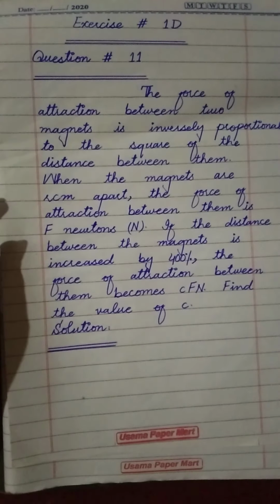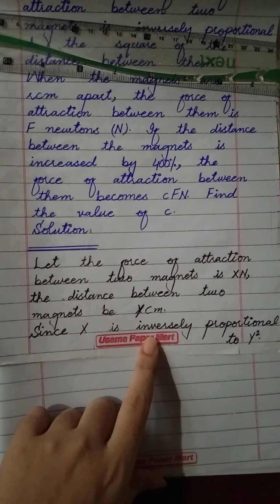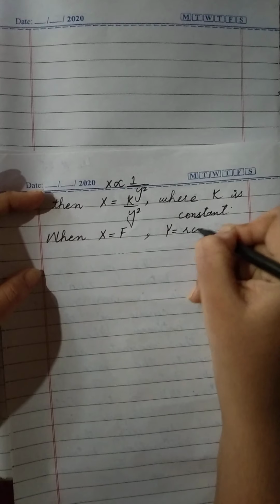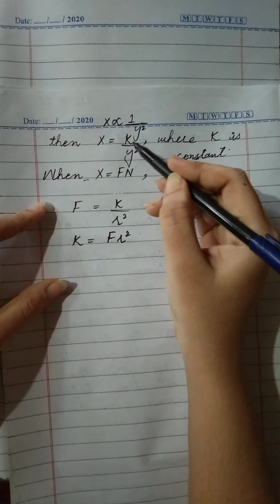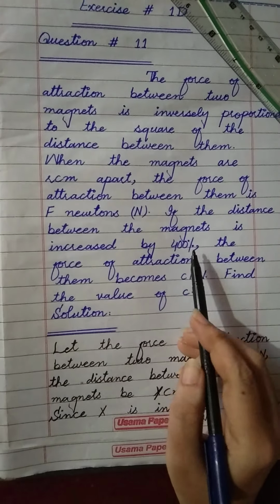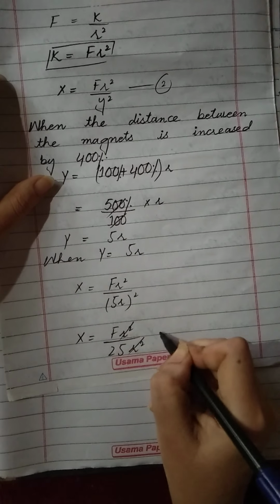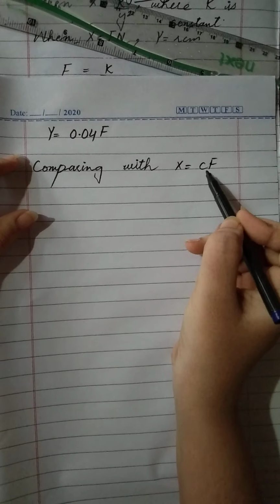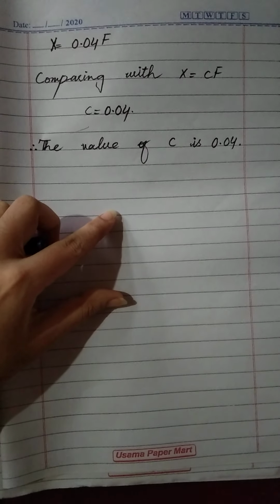Class 7th D2 Maths lecture no 25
Lecture delivered by: Miss Sania
Subject: Maths
Class: 7th